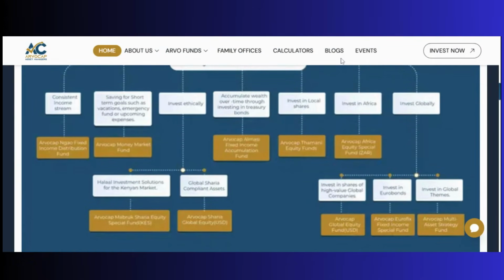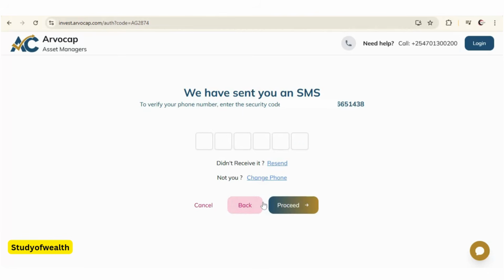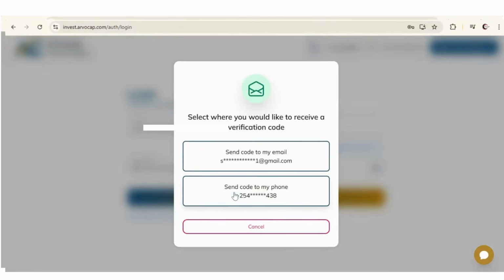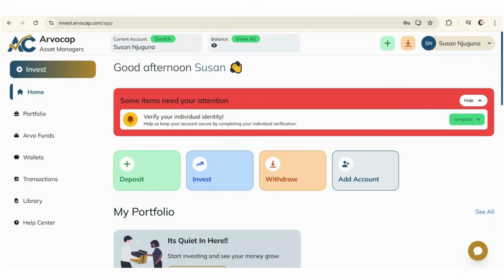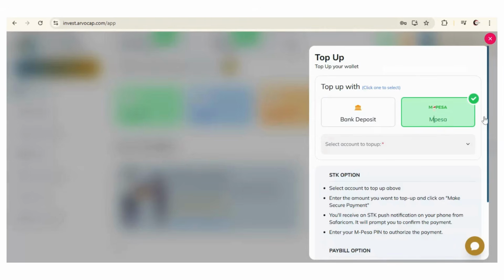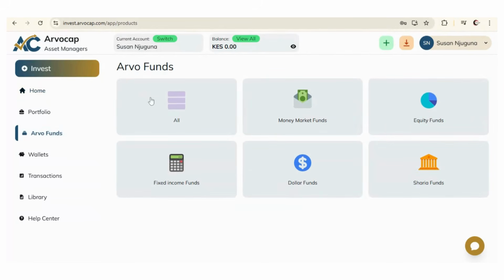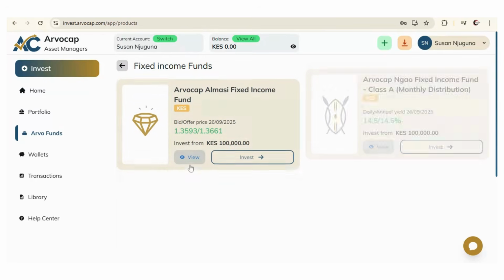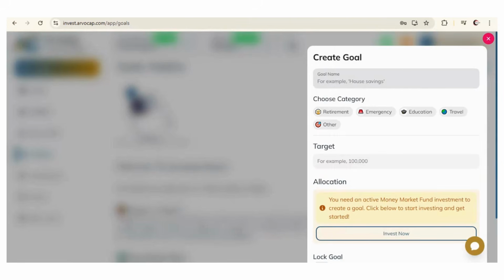Arvocap Onboarding Guide: How to Start Investing in Kenya (2025)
Ready to invest in Arvocap Funds? In this video, I walk you through the exact steps to get started — from account setup to choosing your fund and understanding key terms. Whether you're investing for passive income, long-term growth, or diversification, this guide is designed for Kenyan investors who want clarity and confidence.

✔️ How to create your Arvocap account
✔️ Fund options and what they mean (Arvocap fixed income fund, Arvocap equity funds, Arvocap money market fund, Arvocap dollars funds, and the sharia funds .)
 ✔️ Minimum investment amounts and top-up options
 ✔️ How returns are calculated and paid out
 ✔️ Safety, regulation, and what to expect after onboarding
✔️ Common mistakes to avoid when starting out

📌 This is a follow-up to my comparison video: Mansa X vs Arvocap Almasi Fund — Which Is Best in 2025?

Timestamps:
00:00 – Intro: Who is this video for?
00:36 – Step 1: Account creation and KYC
 02:54 – Step 2: Funding your account
03:50 – Step 3: Choosing your fund
 04:27– Step 4: Investing in Almasi Fixed Income Fund
 05:07 – Library and goals setting

👉 Ready to invest? Use this official Arvocap link to get started

📞 Need help with onboarding or fund selection? Reach me directly at 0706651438 — I’ll guide you through the process.

💬 Have you already invested in Arvocap? Share your experience or questions in the comments!